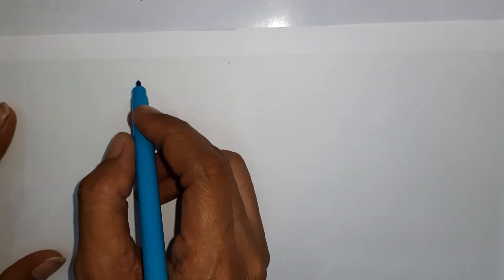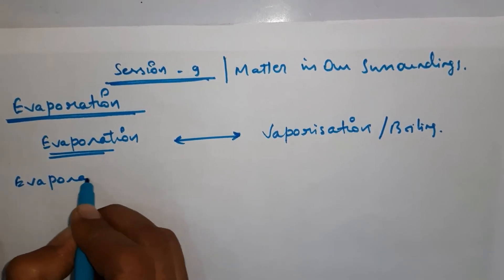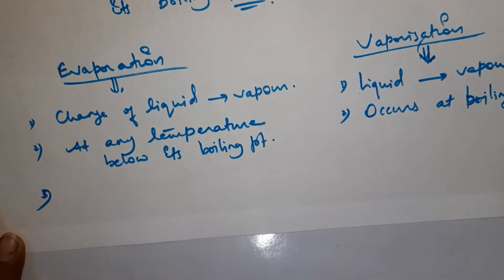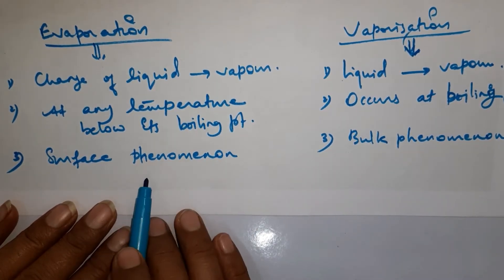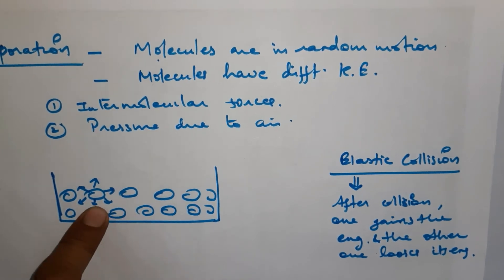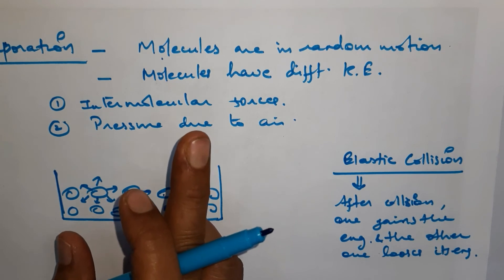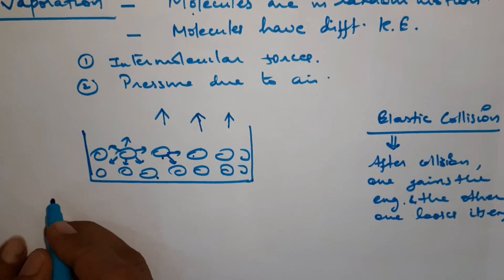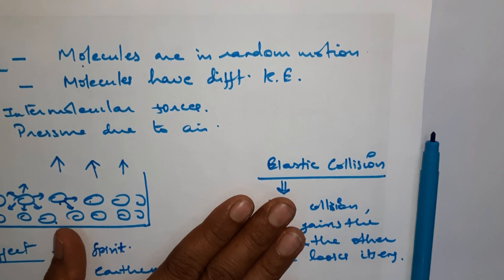Evaporation/ Difference between Evaporation and Vaporisation/Matter in.../ class 9/cbse/ncert